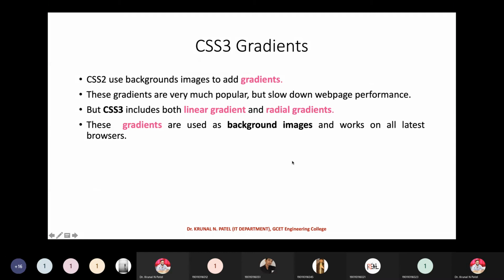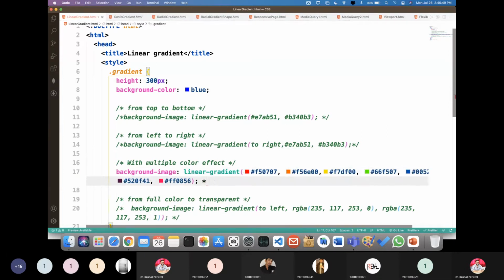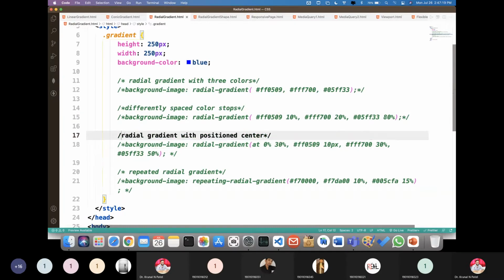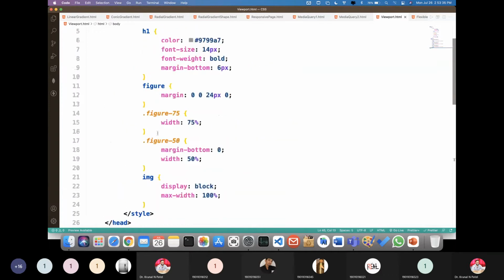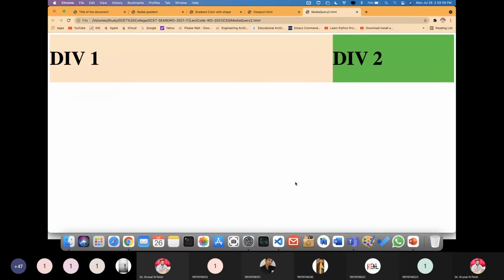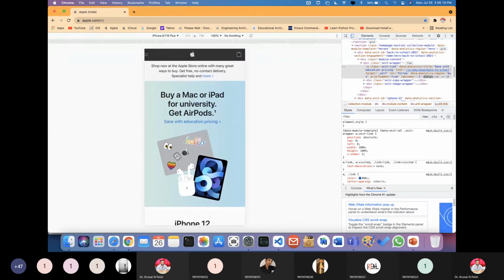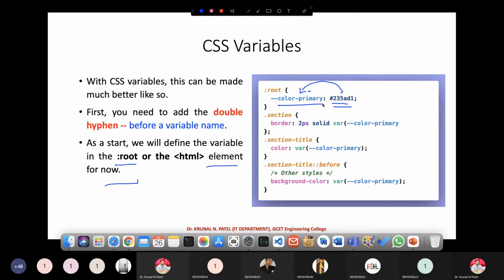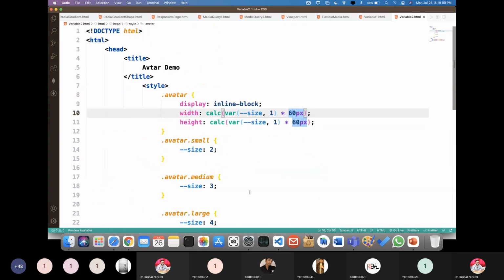Full Stack Web Development -Lecture21- CSS Tutorial - Gradient, Media Query and CSS3 Variables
web development
web developer
website development
html course
web development training
Mean stack
Mean stack
web development
front-end development
back-end development
elective course
IIS server
external CSS
internal CSS
inline CSS